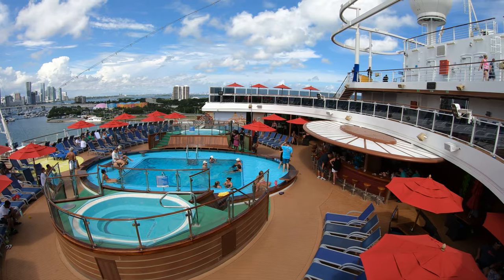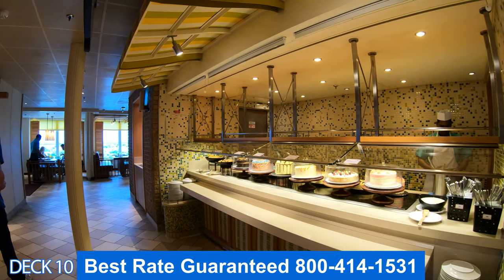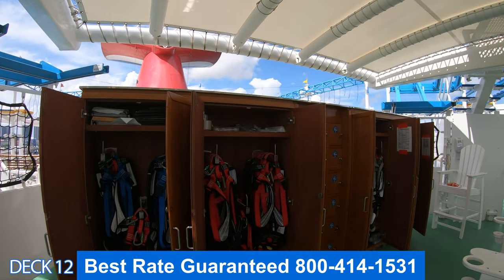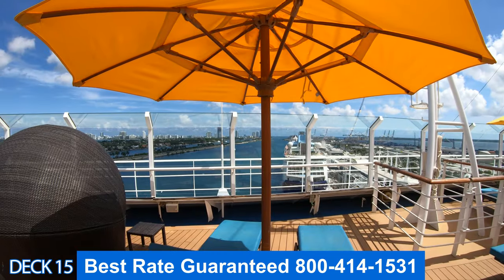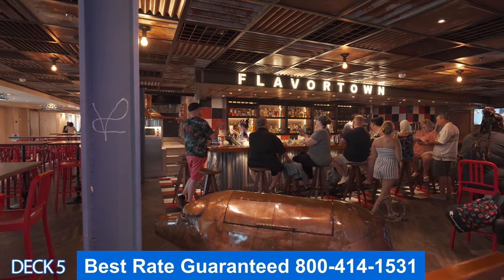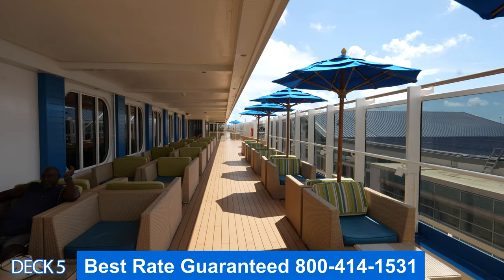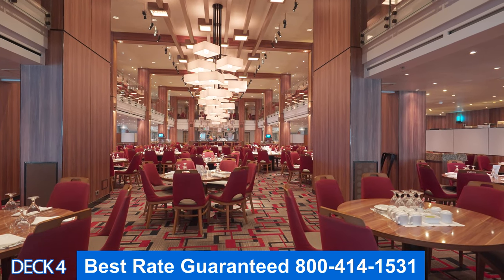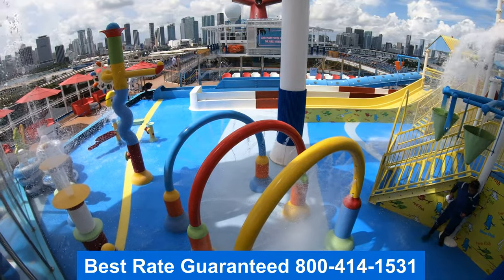Carnival Horizon | Full Walkthrough Ship Tour & Review | Amazing For Kids | Carnival Cruise Lines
This is a full tour of the Carnival Horizon cruise ship. Take a tour with us of all the public areas.
Carnival Horizon is a Vista-class cruise ship operated by Carnival Cruise Line. She is the 26th vessel in the Carnival fleet and is the second of Carnival's Vista class, which includes Carnival Vista and Carnival Panorama. The ship has a tonnage of 133,596 GT and a capacity of 3,960 passengers.